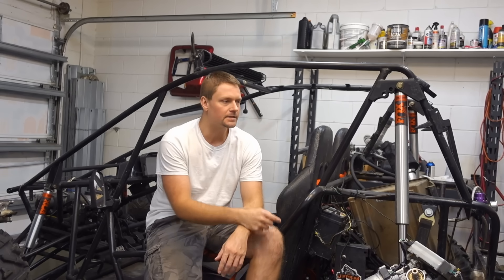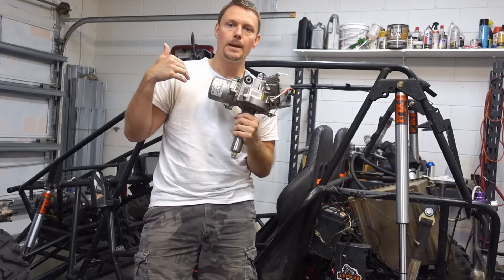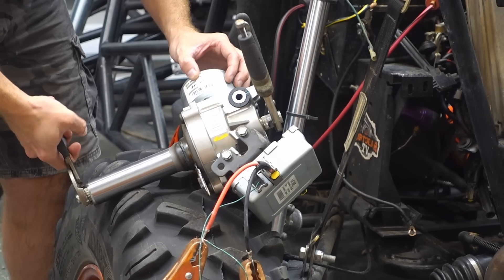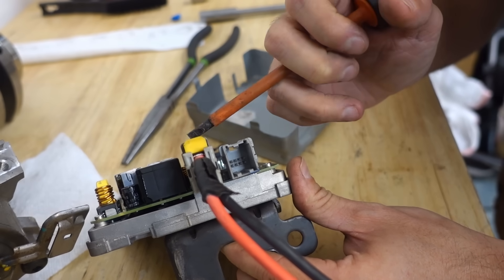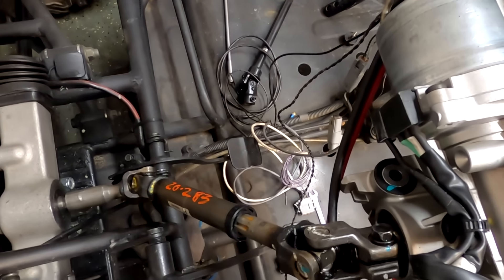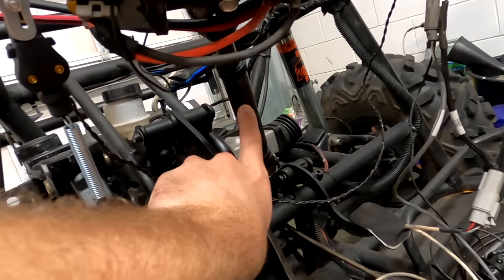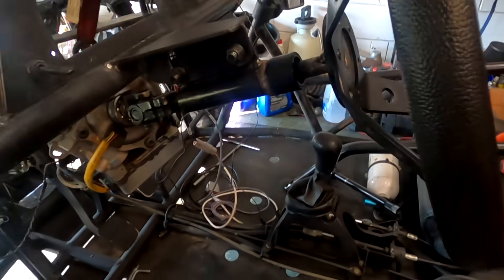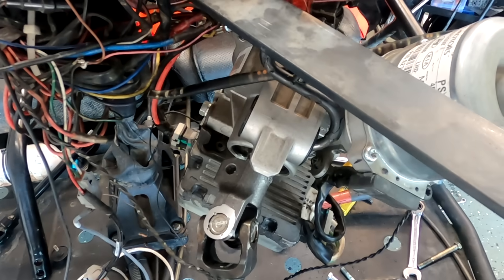Add Electric Power Steering To Any Vehicle for $150 | EPS Conversion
Today I'm going to show you how you can add an electric power steering system to any car or vehicle. The advantage of using a Prius electric power steering system or other adaptive electric steering is simplicity. Unlike hydraulic power steering, an electric power steering conversion only requires 3 wires (power, ground and 12volt on) so no messy hydraulic lines to worry about. The Toyota electric steering systems are widely available on ebay and can usually be found for around $250. Alternatively you can use electric power steering from a Kia, Hyundai and even Nissan.

The EPS system I chose is from a 2014 Kia Soul. This DIY EPS conversion is perfect for muscle cars or any other system that lacks power steering. I knew I needed the EPS conversion on the dune buggy when I used a faster steering rate and now its like a new buggy.

+++ Years and models of adaptive electric steering to use!+++

As always leave your questions below as I love helping others with this stuff!

00:00 Intro